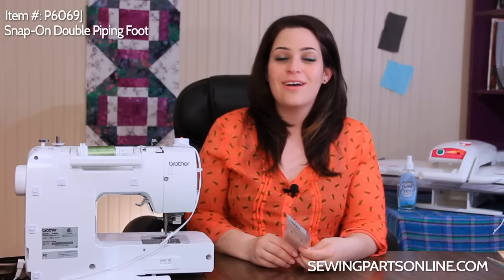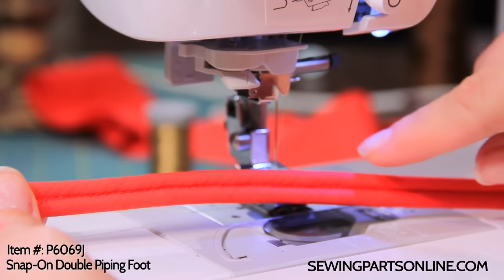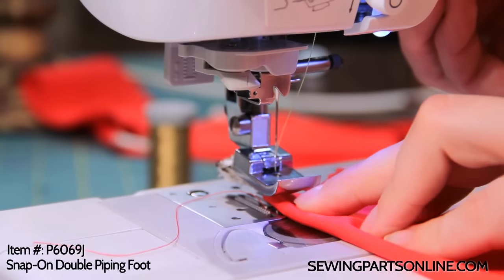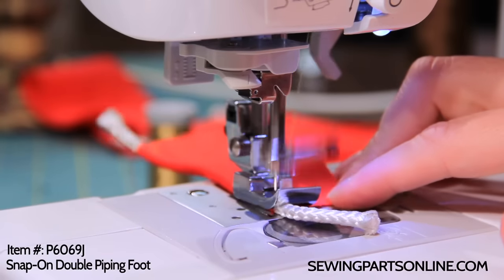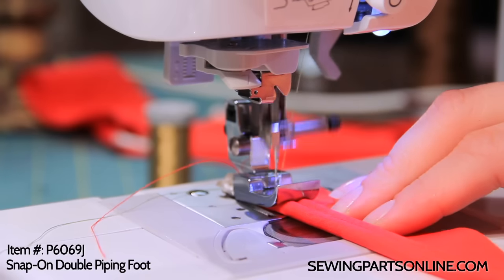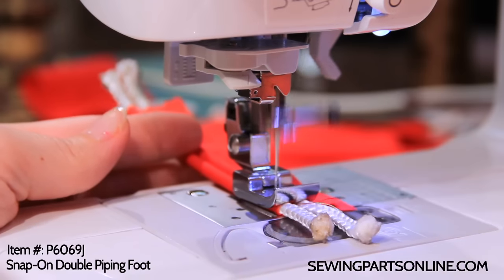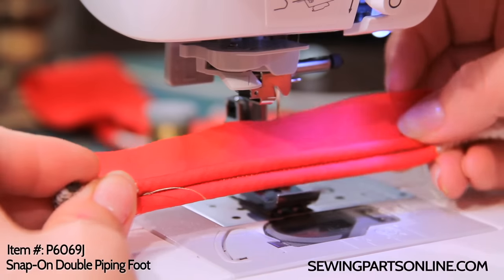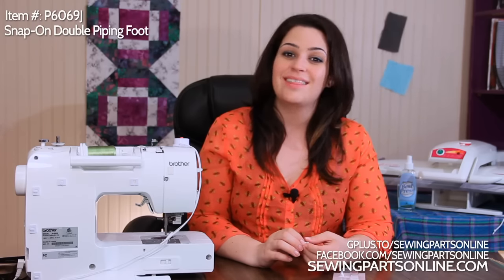How to Use a Double Piping Foot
Learn how easy and fast it is to use a Double Piping Foot. This foot is great for upholstery projects or creating a unique and tailored look. It's capable of creating single and double piping in widths of 1/4 inch, 1/8 inch, and 3/16 inches each. Happy Sewing!